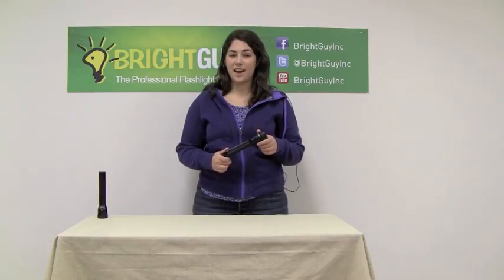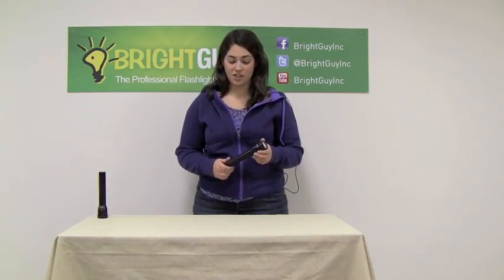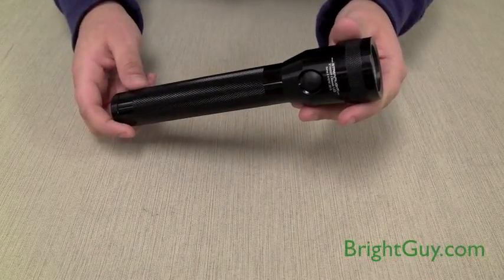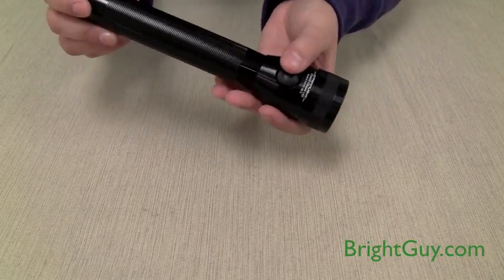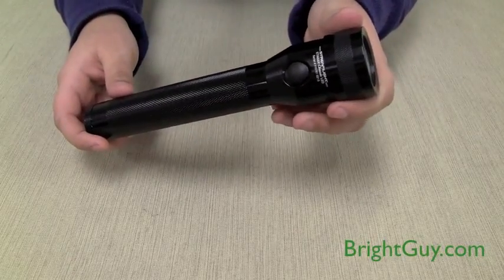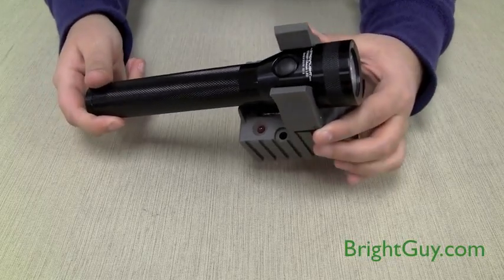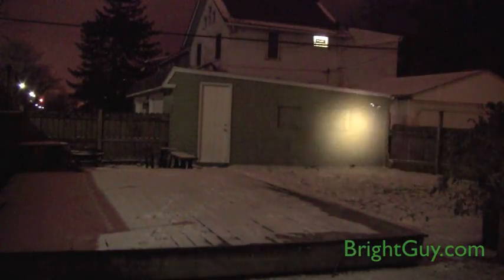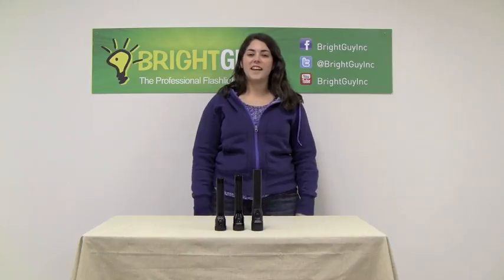Streamlight Stinger Classic LED Flashlight Review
The Streamlight Stinger Classic LED flashlight is available on BrightGuy.com!

The Streamlight Stinger Classic LED flashlight is the super bright LED flashlight you've always wanted, now in the size of the original Streamlight Stinger - only 7.6" long. The new Stinger Classic LED flashlight has all of the features as the larger models - 3 brightness levels plus strobe but with an amazing output of 390 lumens in high. So, if you were hanging on to your old Stinger xenon flashlight because you liked the size, now is the time to make a change. If you already own a Stinger flashlight, the new Streamlight Stinger Classic LED flashlight is compatible with those chargers.